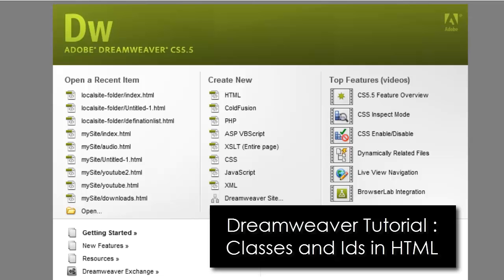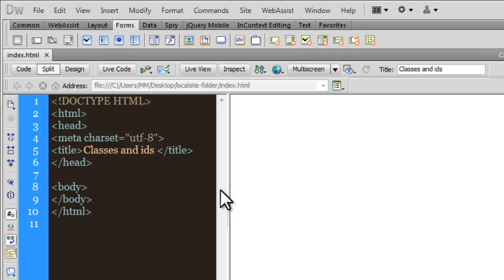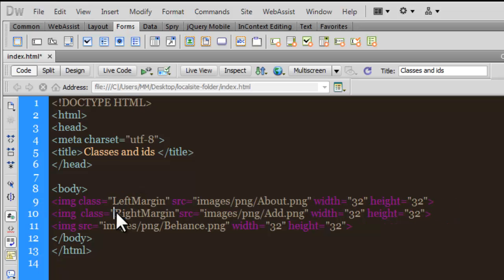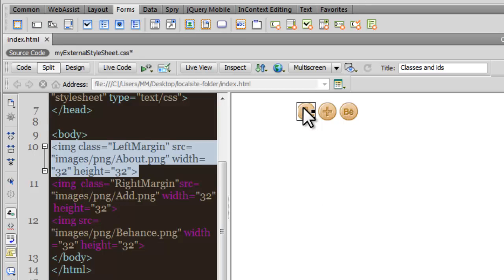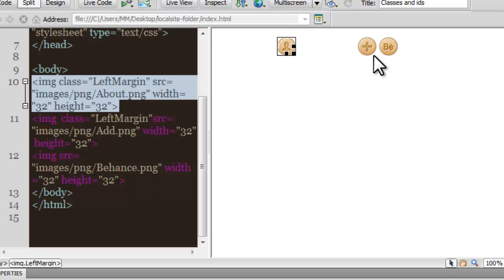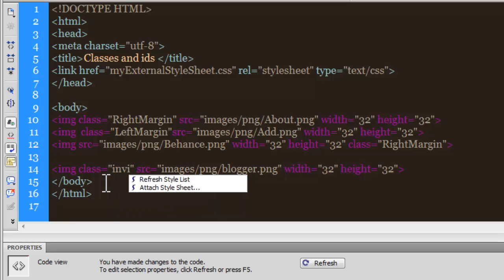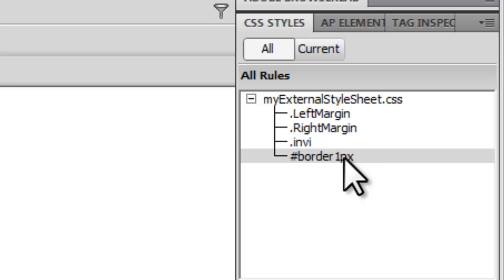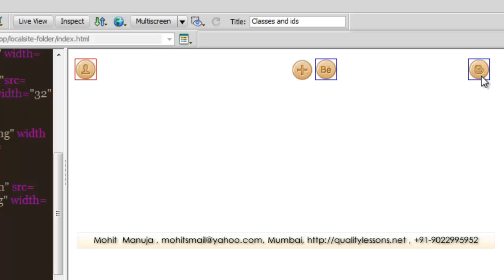Dreamweaver Tutorial :Classes and Ids in CSS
How to use classes and Ids in CSS , lets look at their similarities , differences and uses
Mohit Manuja